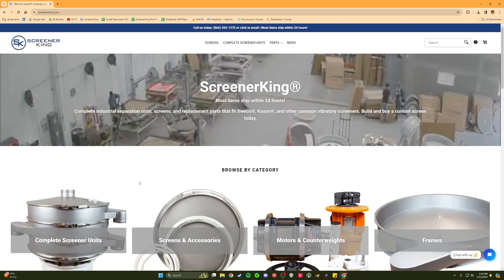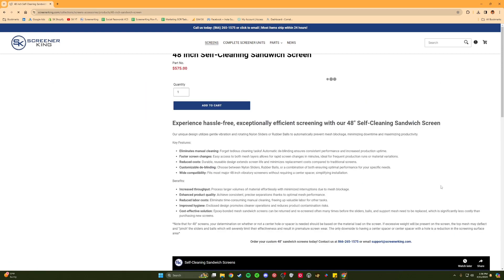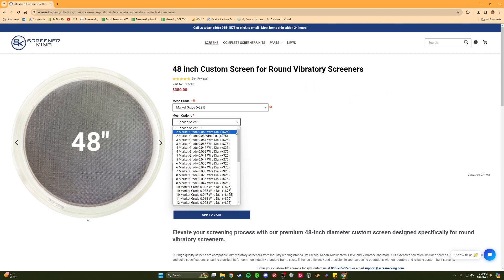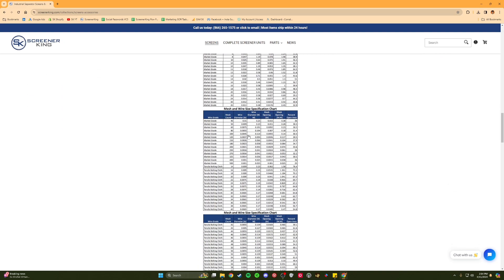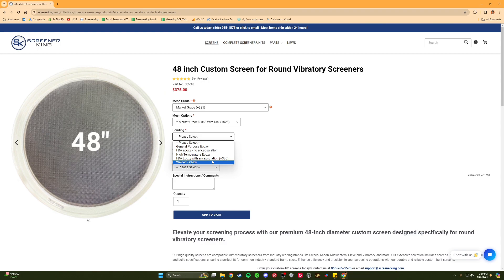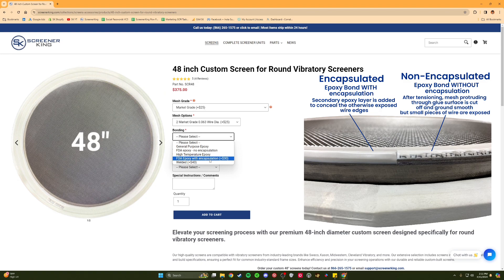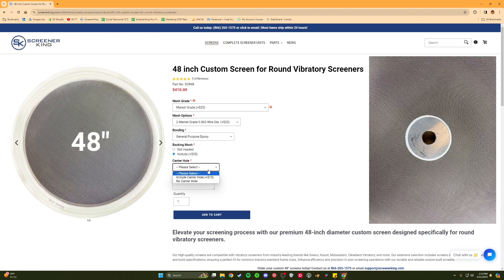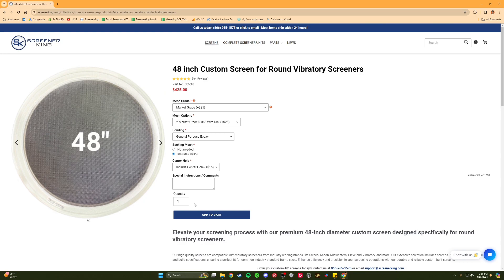How To Buy A Round Vibratory Mesh Screen | ScreenerKing®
ScreenerKing supplies complete industrial separation units, screens, and replacement parts for Sweco, Kason, and other common vibratory screeners.

This video is a complete overview of how to spec and build out a round vibratory mesh screen through our custom screen building on our website.

Chapters:

0:00 Introduction
0:41 Section 1 - Choosing A Screen Type and Size
1:23 Section 2 - Selecting The Screen Specifications For A Chosen Diameter Screen

to build and buy your custom screening unit and screens today!